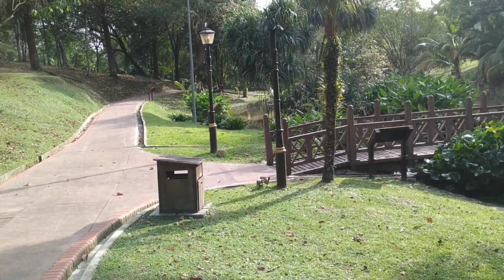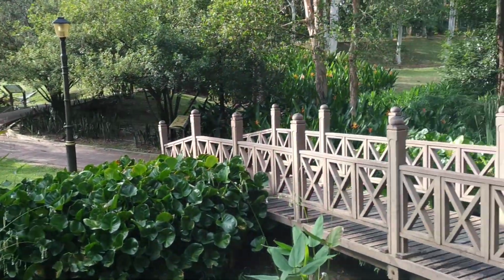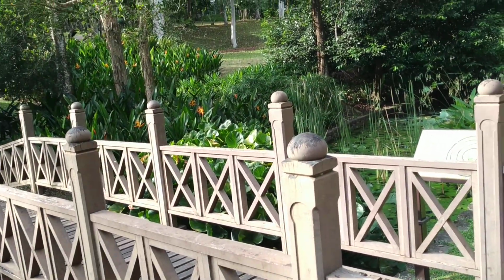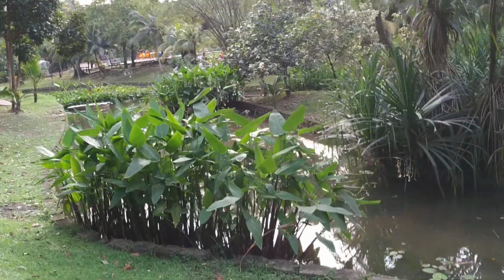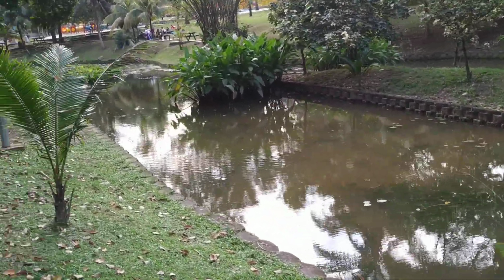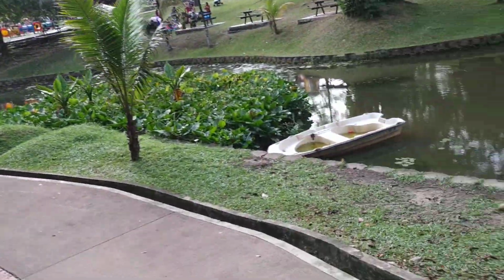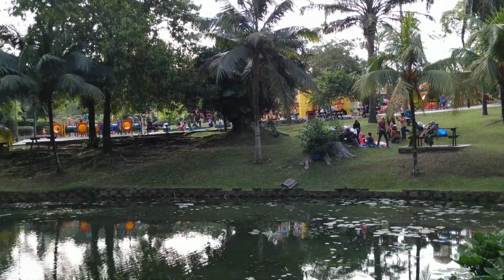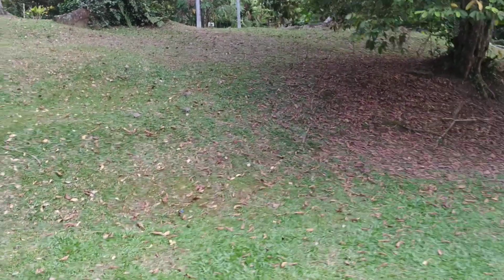Perdana Botanic garden Kuala Lumpur